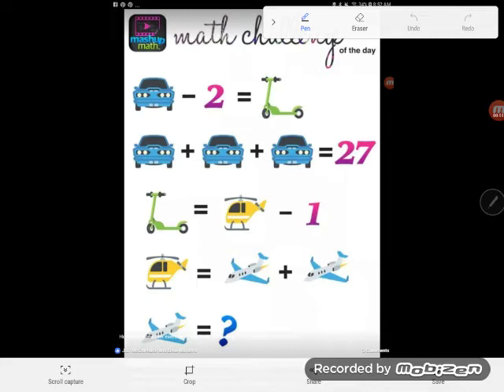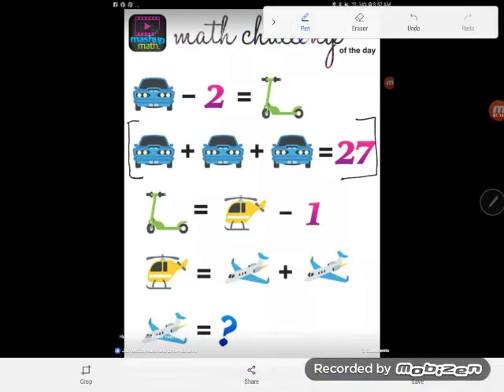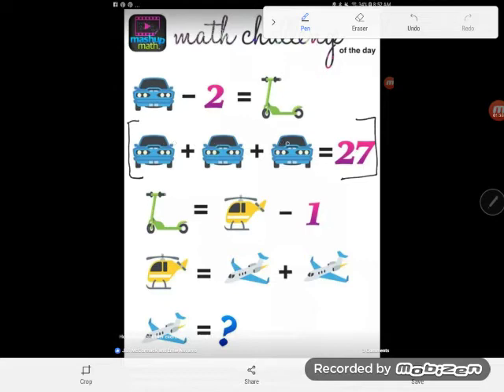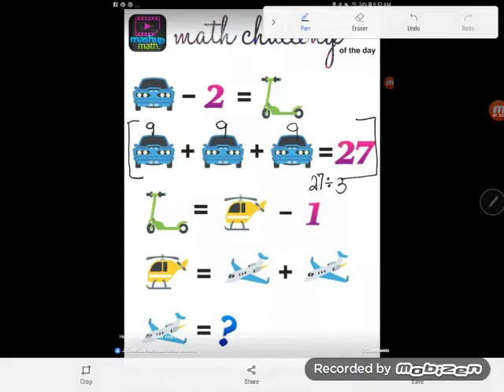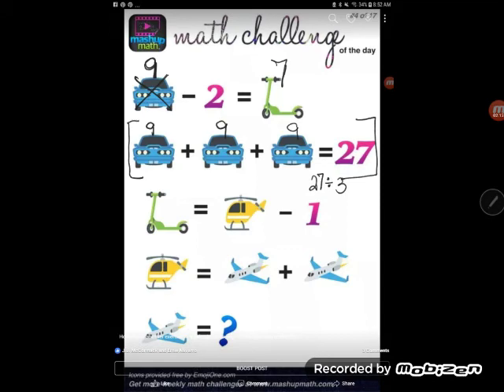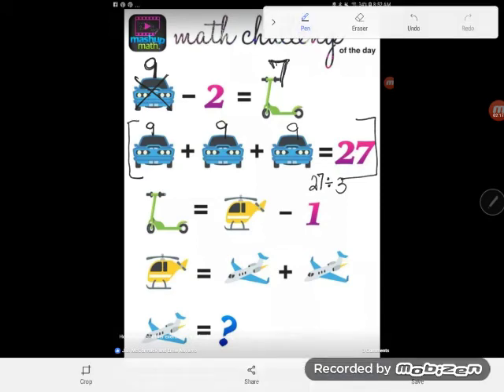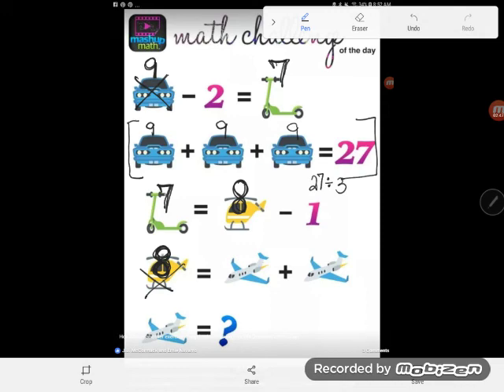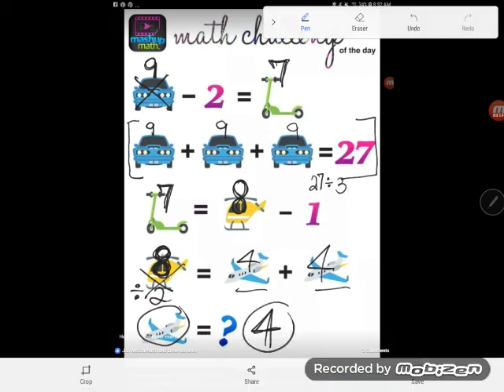GED QOD: Easy Algebraic Reasoning 3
Brain teasers like this one can be a great way to build the symbolic reasoning you need to be successful in algebra class and on the GED, which is mostly an algebra test. Follow along as Kate guides you through her strategy for solving problems like this one.